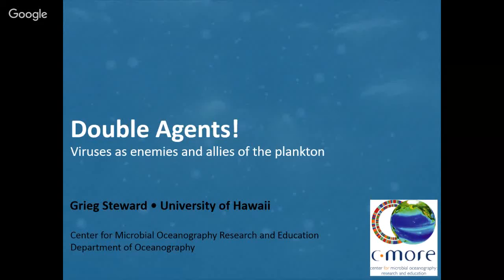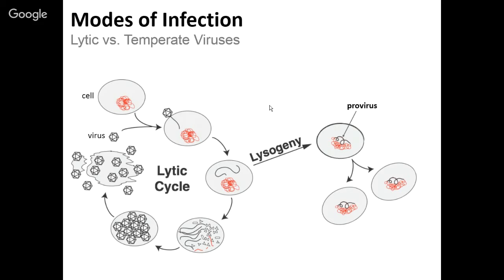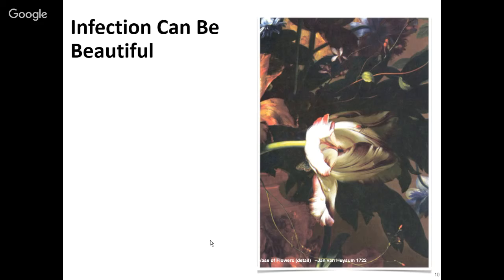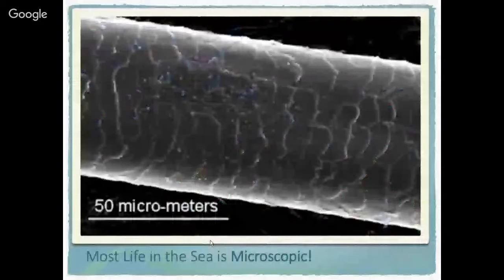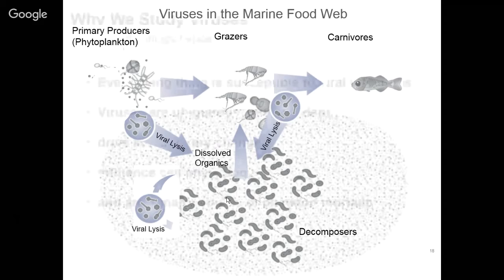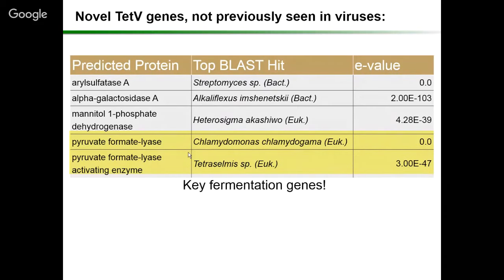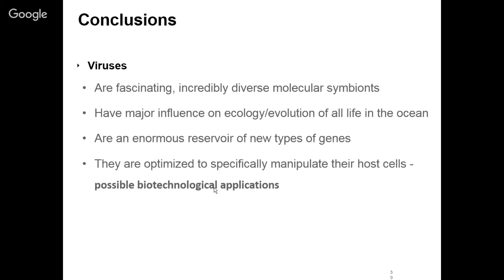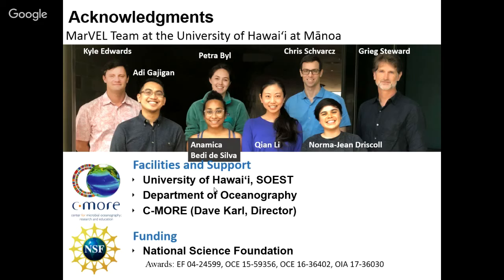Hanauma Talks - Recent Discoveries - Outreach Talk #2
Hawai'i Sea Grant and the City and County of Honolulu presents: Double agents: viruses as enemies and allies of the plankton by Grieg Steward, Oceanography, SOEST, UHM